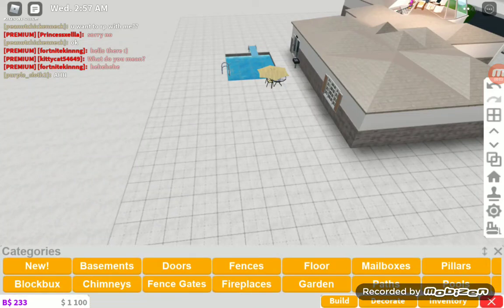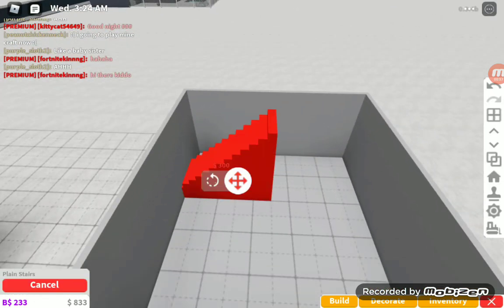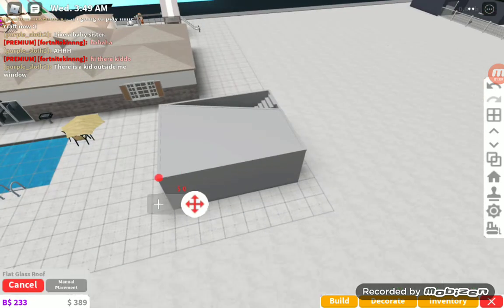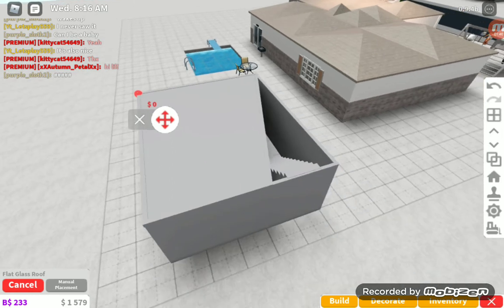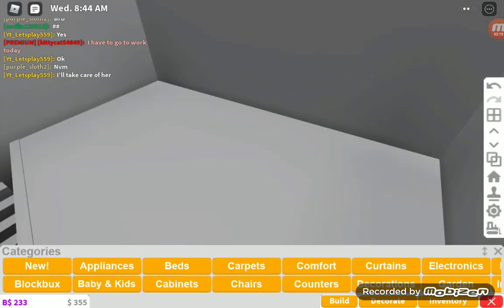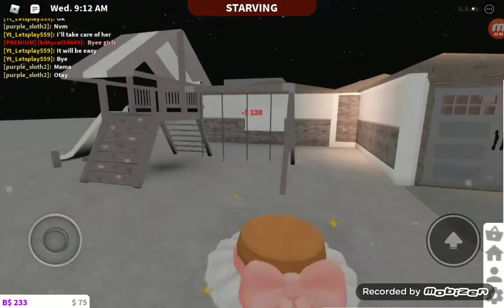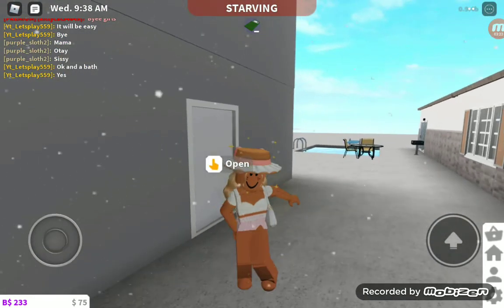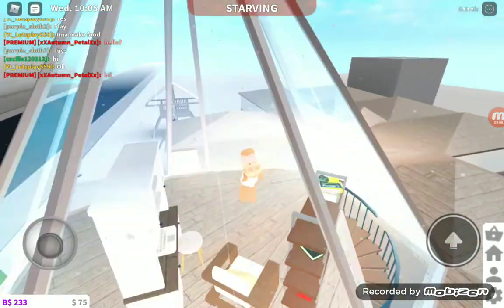How to build a second floor without gamepass